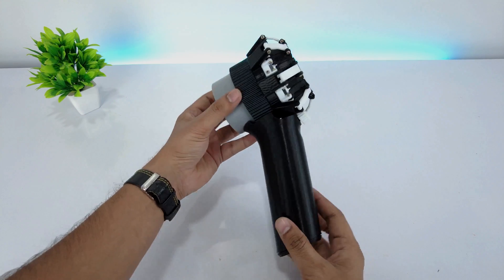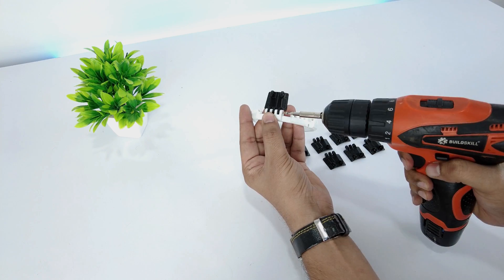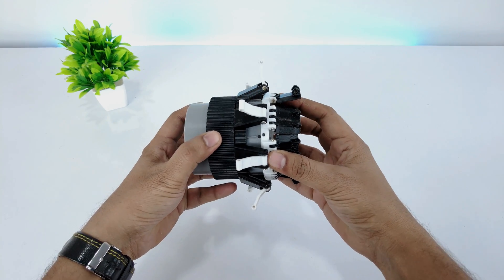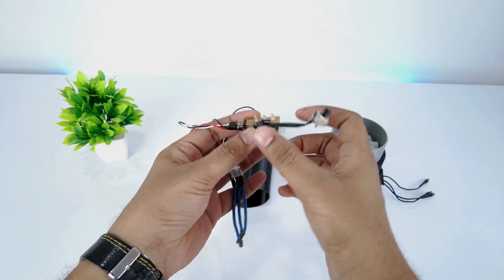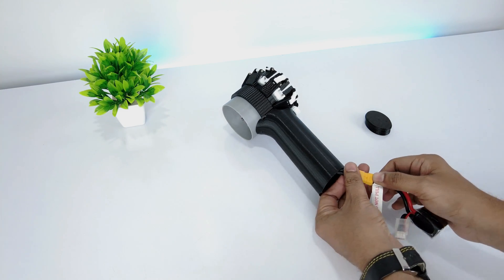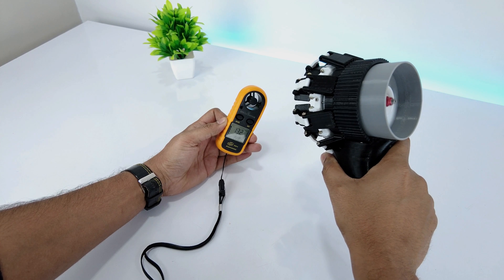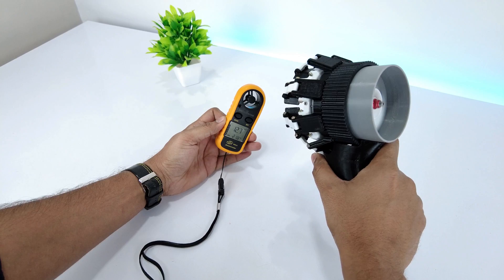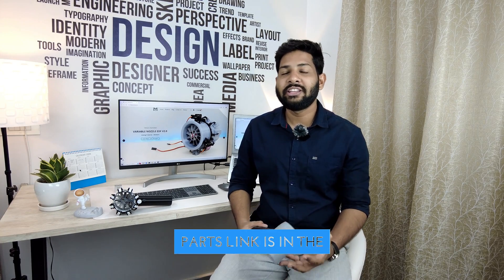Can a 3D Printed Jet Blower Beat a Real One?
In this video, I have designed a compact brushless motor mini-jet. It is a powerful jet with a powerful airflow that can be used for multiple purposes and act as a portable leaf blower. Its special feature is to contract and expand its nozzle diameter by rotating the center grip.
In addition, I have also designed another blower with a fixed nozzle diameter.
Check out the full video guys

🔧 Handheld Brushless Blower – Component List with Buy Links

Recommended Electronics
• Racerstar 2500 Kv Motor
Battery Chargers
• SkyRC B6 Neo Charger

Necessary Accessories
• 3D Printer – 220×220×250 mm build volume
• Nuts and Bolts – M3 (various lengths)
• Heat Shrink Tube, Soldering Iron